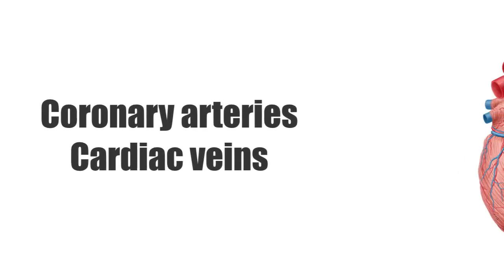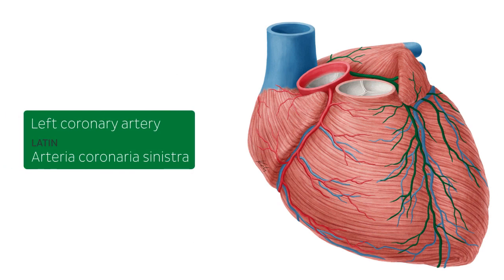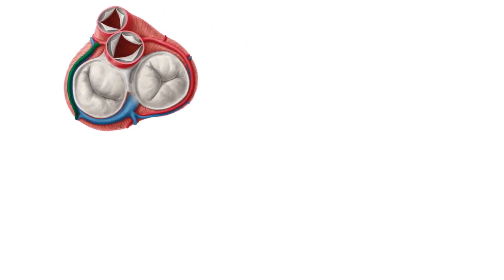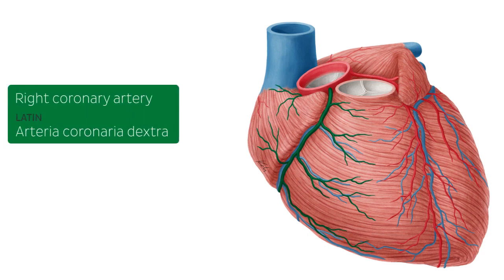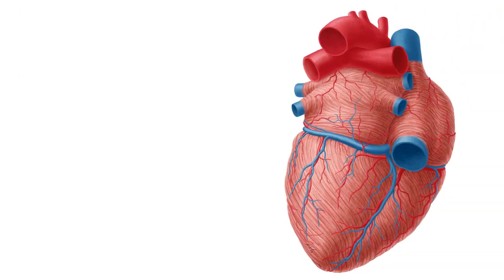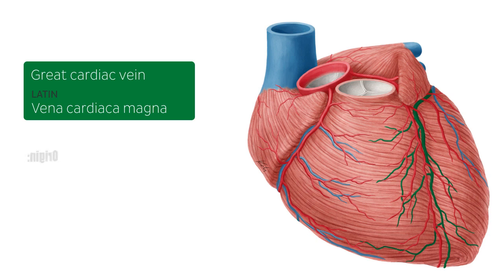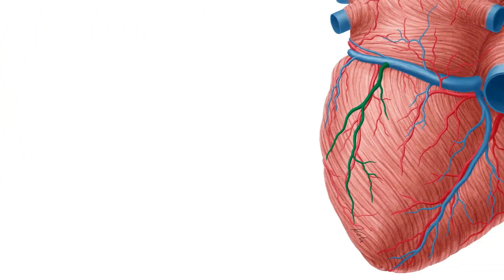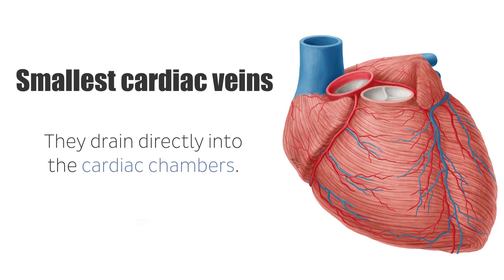6 July 2021